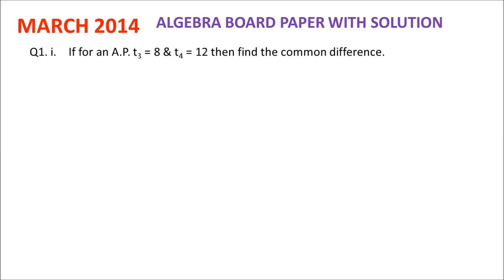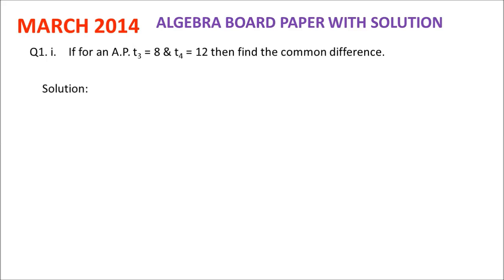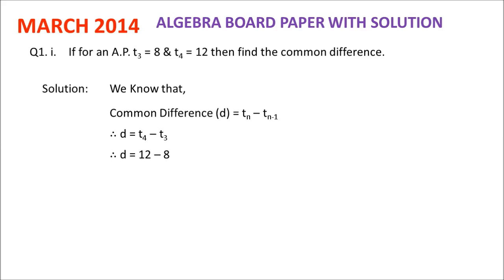MARCH 2014 ALGEBRA SUM NO 1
ALGEBRA BOARD PAPER MARCH 2014 WITH COMPLETE SOLUTION.